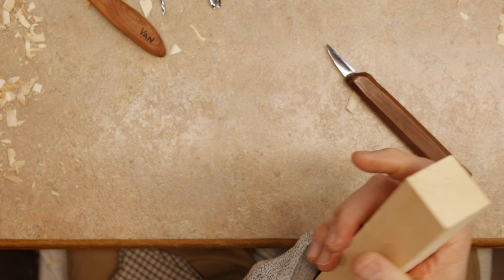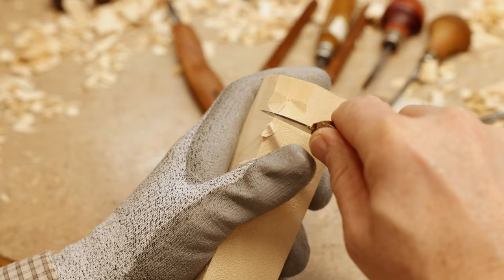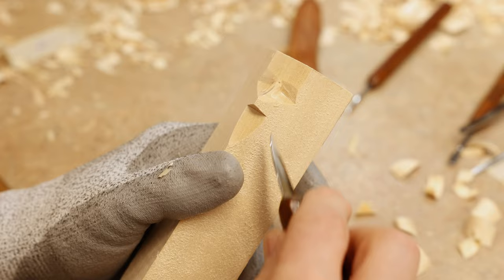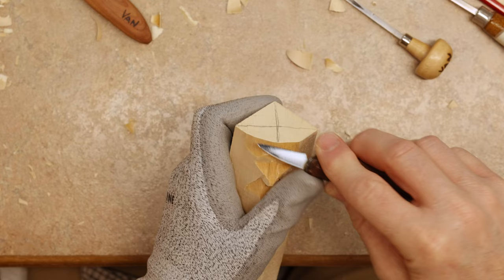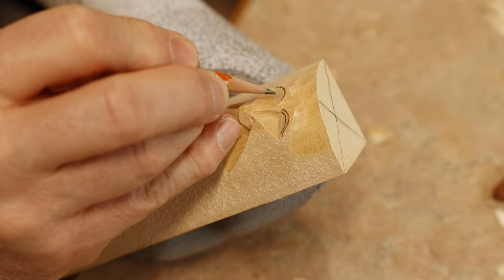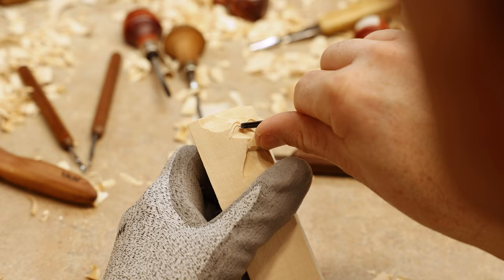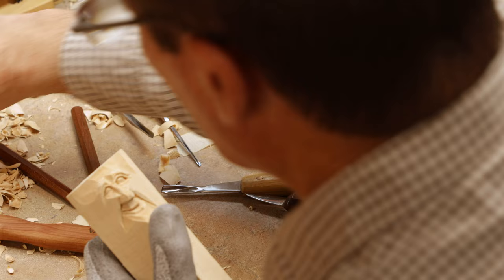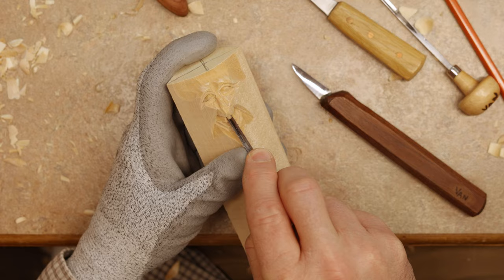COMPLETE Step By Step Guide To Carving A Face || Facial Features 101 (4K UHD)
Carving faces is always a blast! In this video I go over step by step in detail how I cave a face. There will will be a series with different facial expressions coming soon!

HAPPY CARVING!

🎥 Filmed and edited by: @visionfilms3040